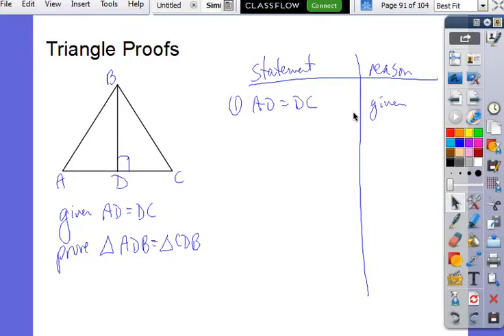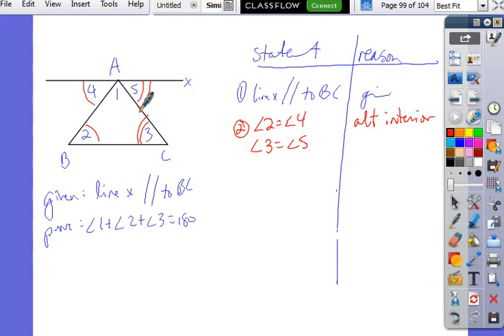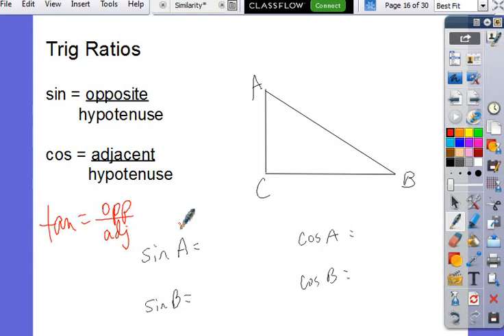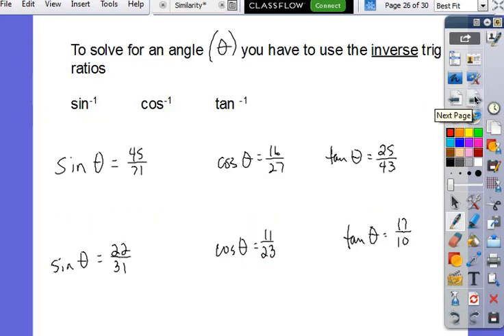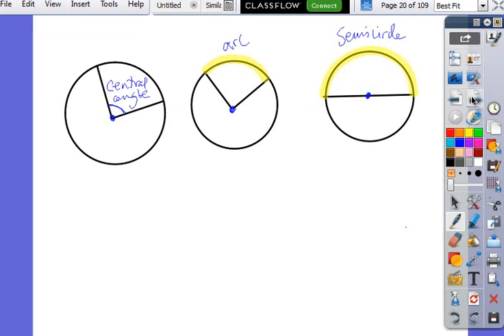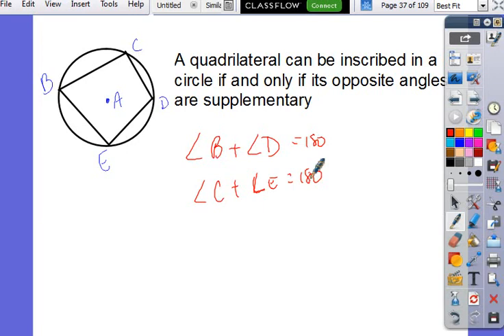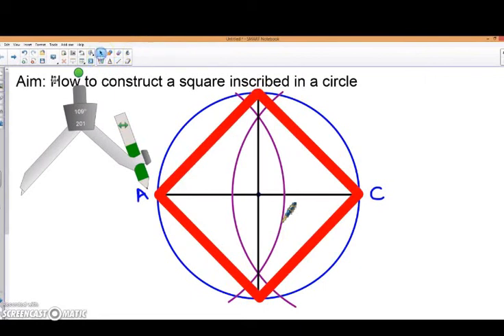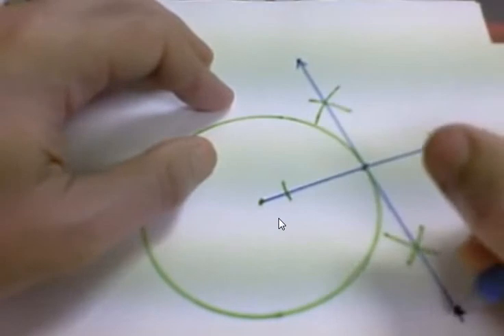Milestones review day 3